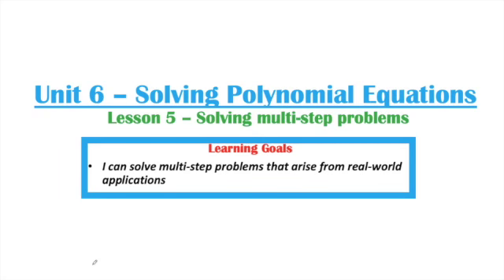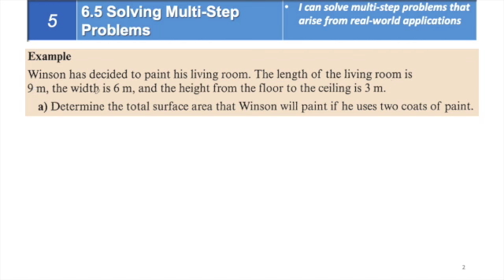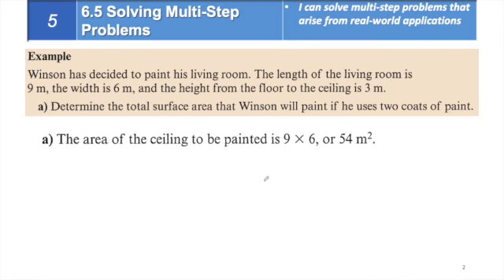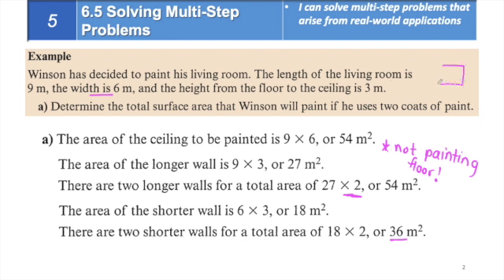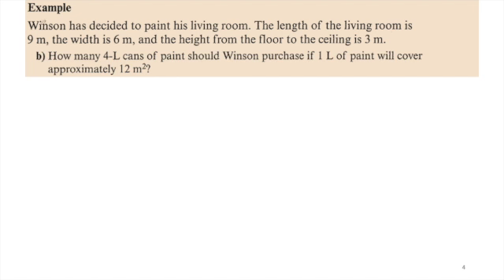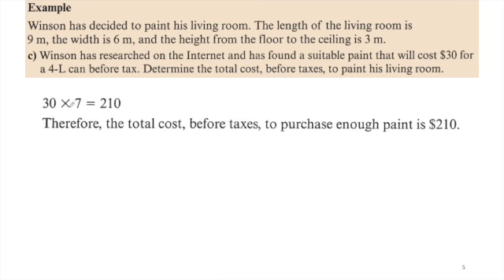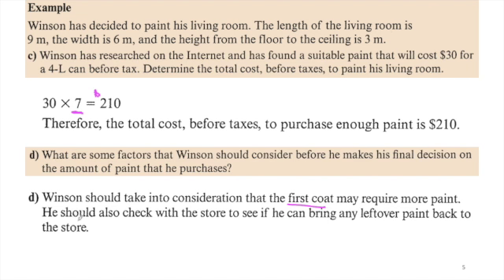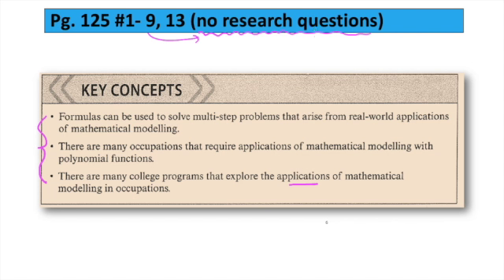Unit 6 - Lesson 6.5